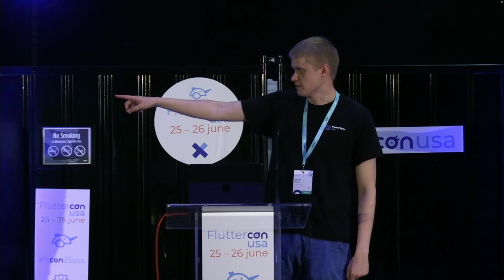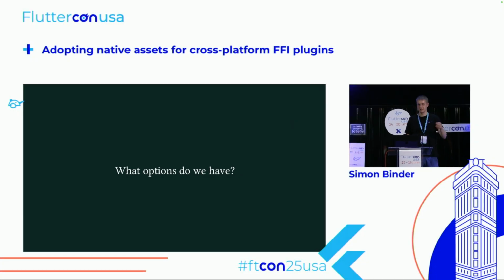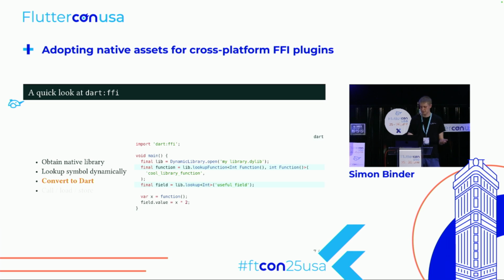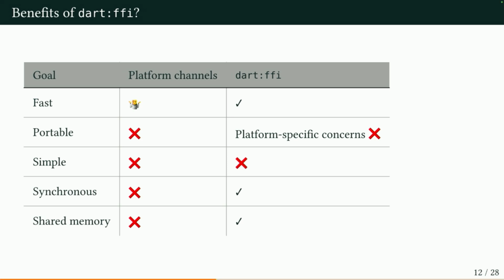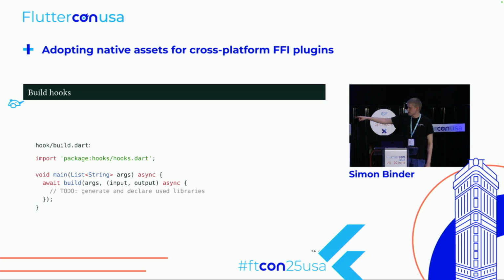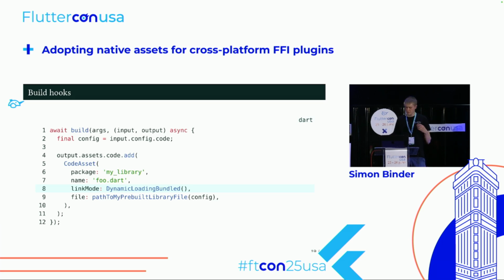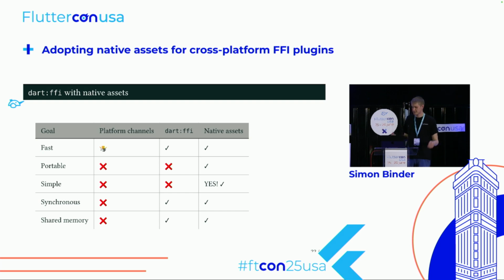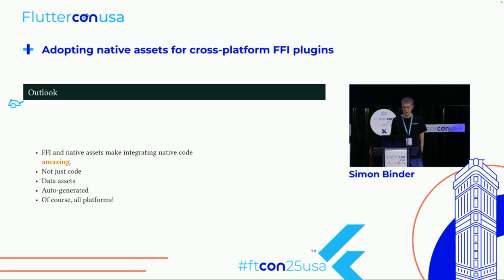Adopting native assets for cross-platform FFI plugins - Simon Binder | Fluttercon USA 2025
🎤 Talk: Adopting native assets for cross-platform FFI plugins
👤 Speaker: Simon Binder
📍 Event: Fluttercon USA 2025
📅 Date: 25-26 June, 2025